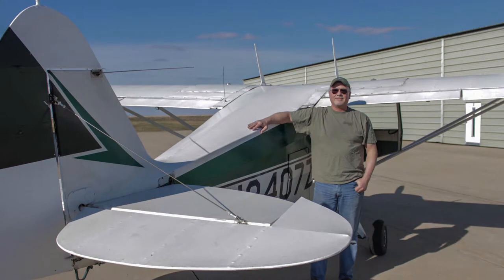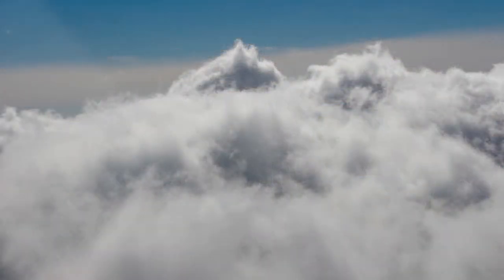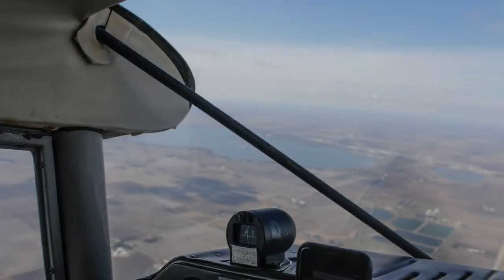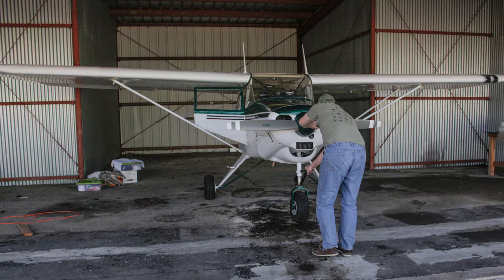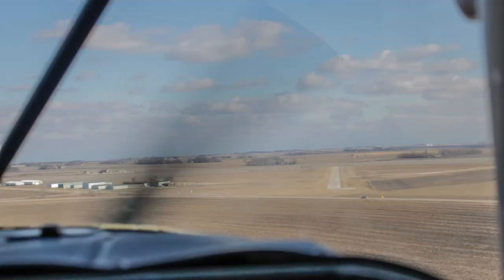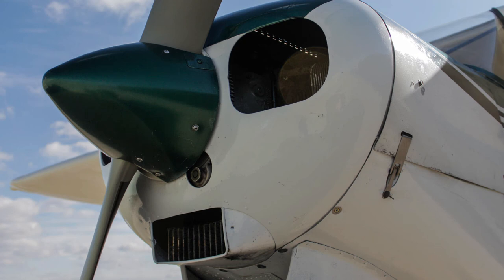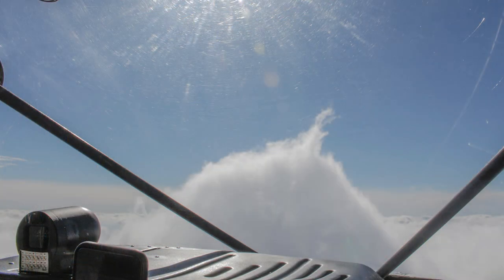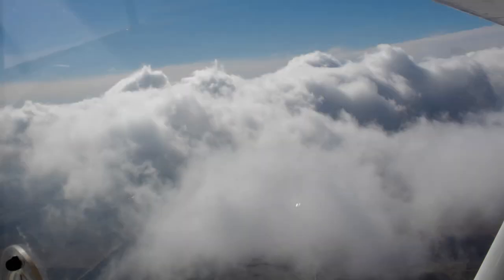A Different Commute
Feat. Robert "Bob" Walker
Photos By Myckeal Rake